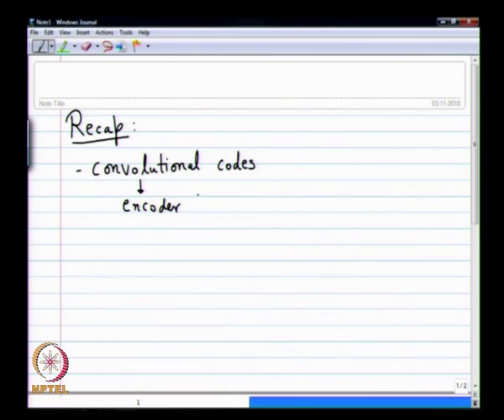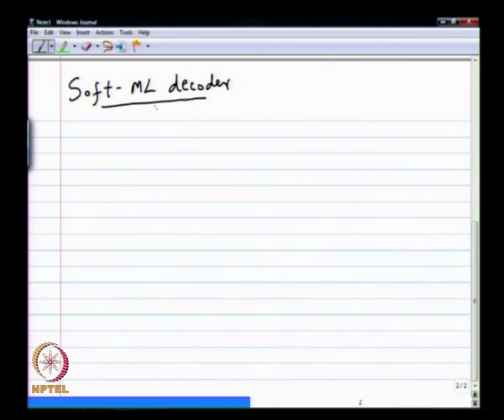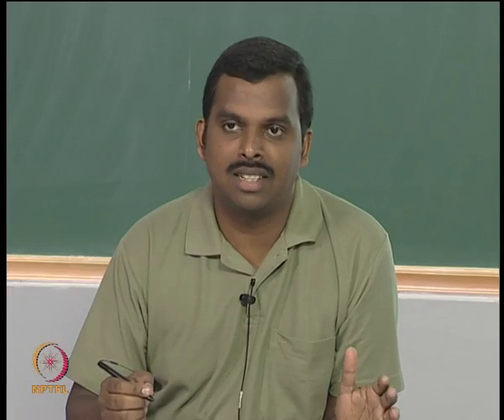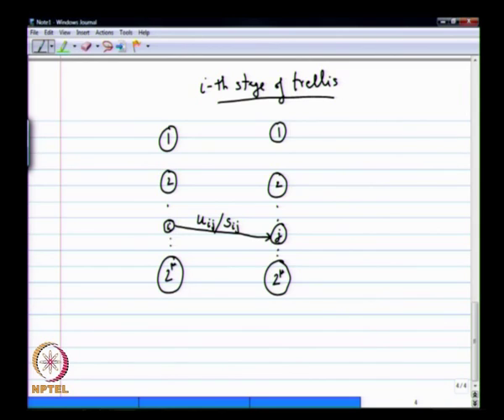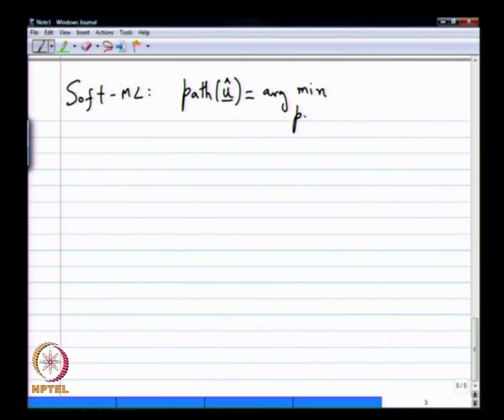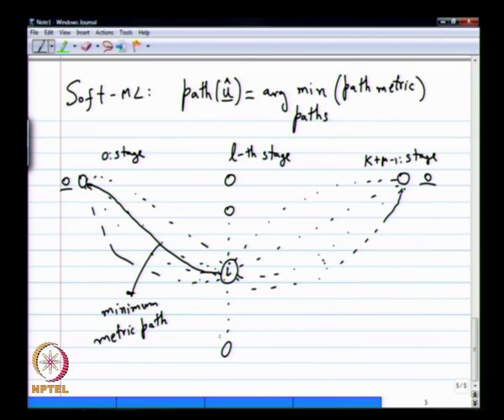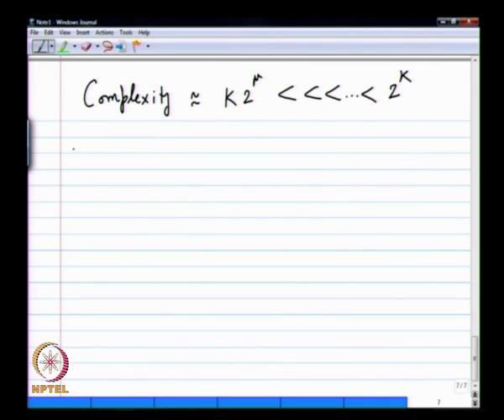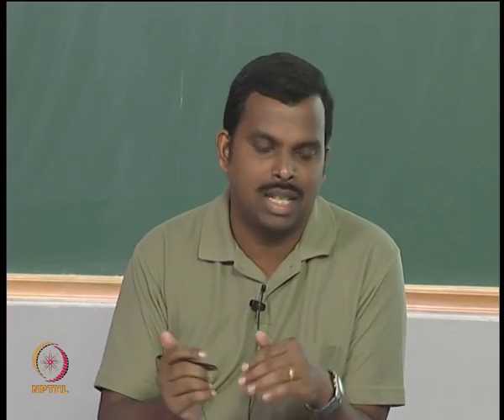Mod-01 Lec-31 Viterbi Decoding of Convolutional Codes